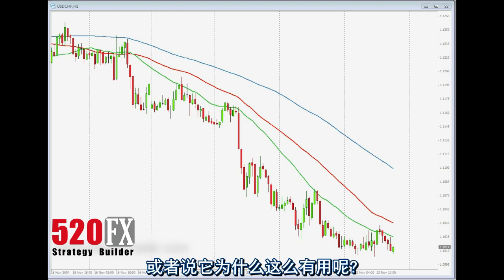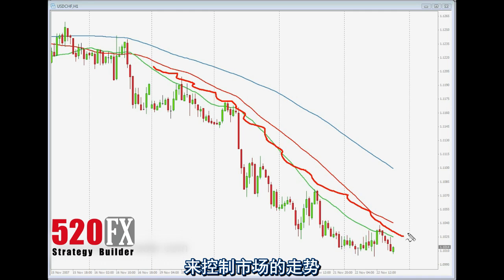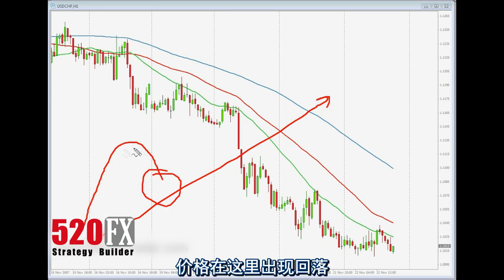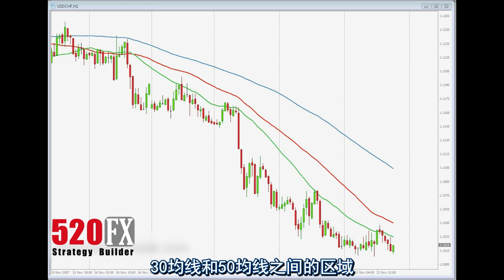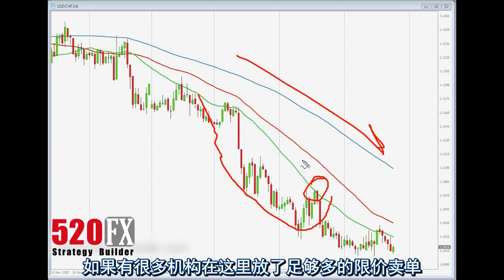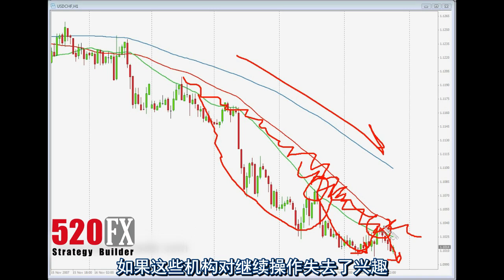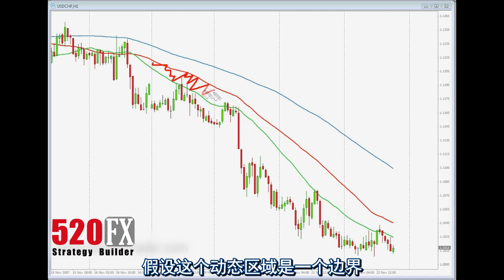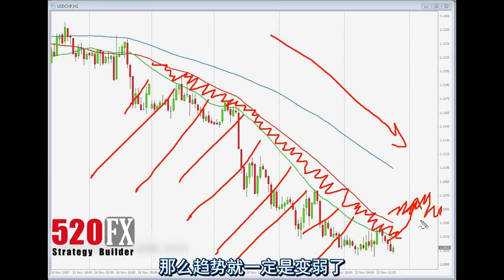西方外汇交易经典1 4 2 阻力和支撑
1 4 2 阻力和支撑